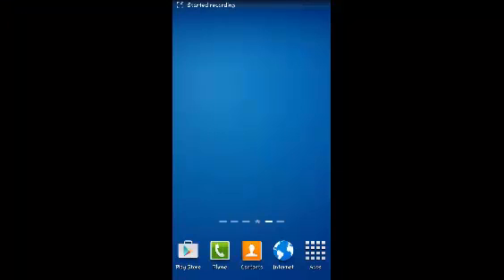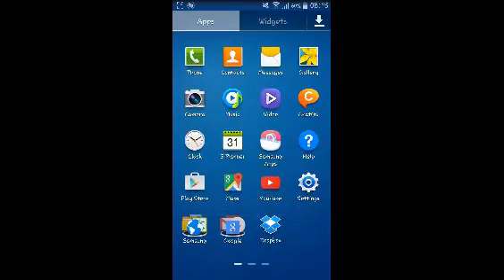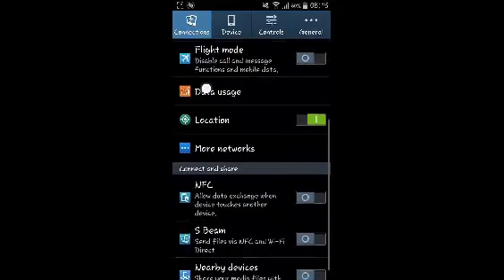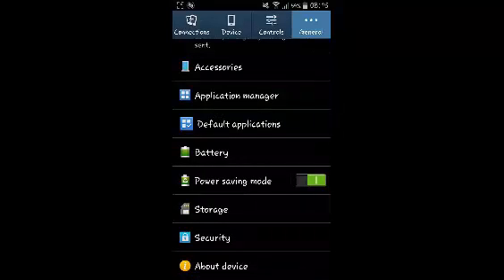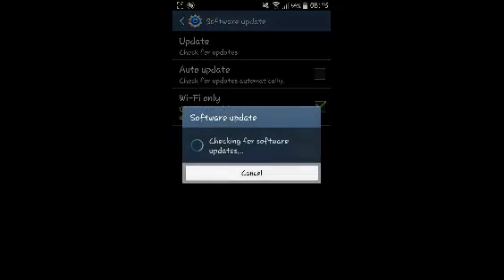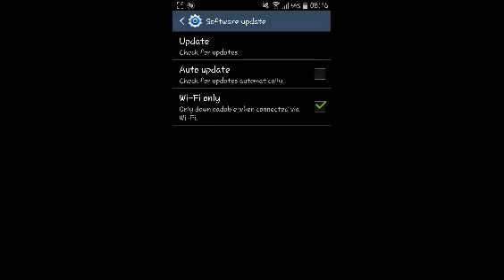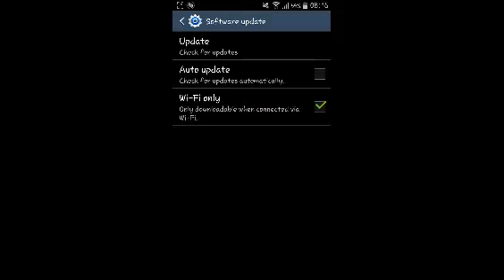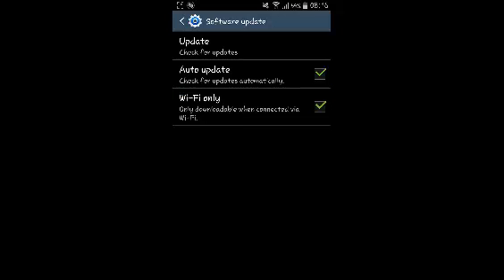How To Update Android Software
In this short video tutorial  learn how to update your Android operating system.

Updating your Android OS gives you the best performance and latest features.

You can make your device search for updates manually from the settings.  You can also set your device to update automatically whenever updates are available.

Not all phones can be updated to the latest android version.  Some are simply out dated that the hardware can't cope with the new Android system.

Android nougat which is also know as Android 7 is the latest Android OS.

Update:  Android O is now the latest.